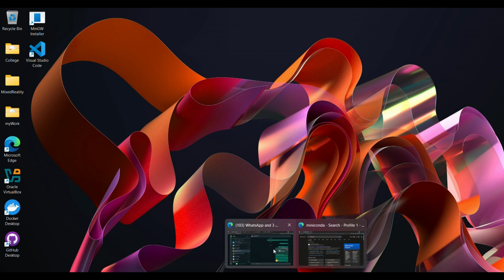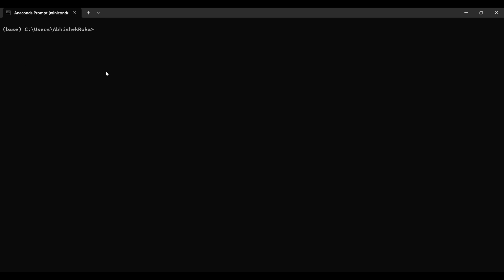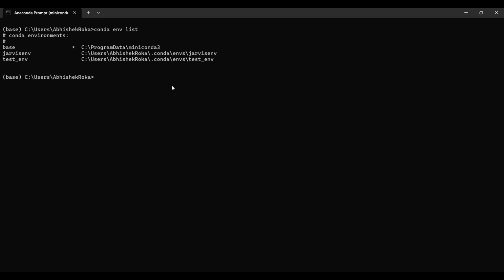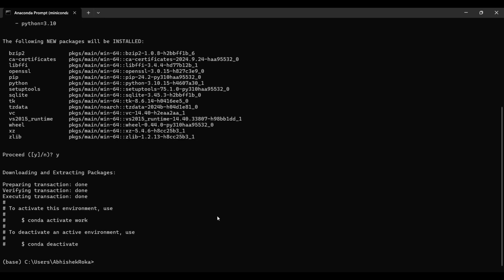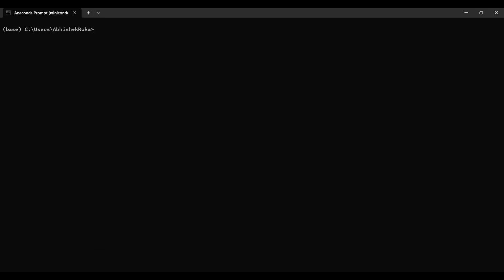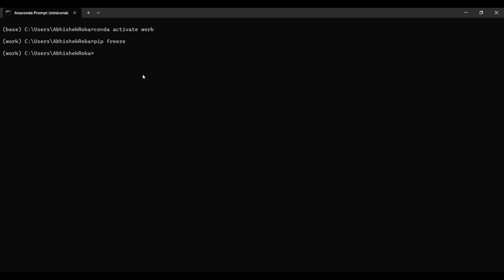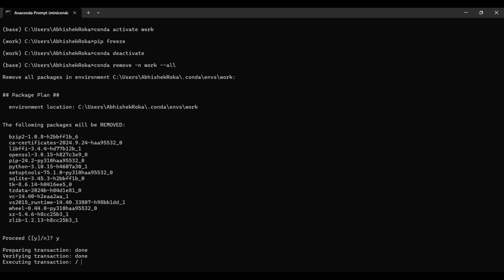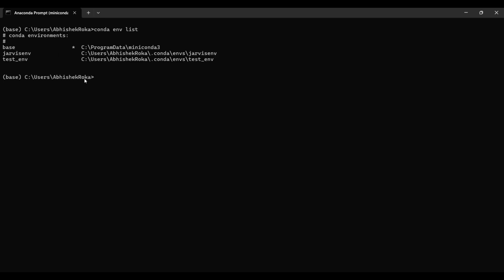Virtual Environment Setup Using Conda | Easy Tutorial | Virtual Environment in English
In this video, I will show you how to set up your virtual environment using Conda, from downloading Mini Conda to creating and deleting environments. Perfect for beginners in programming!

Now, I'm teaching at superprof